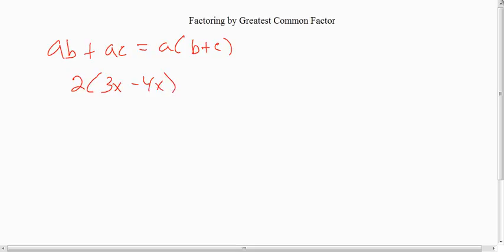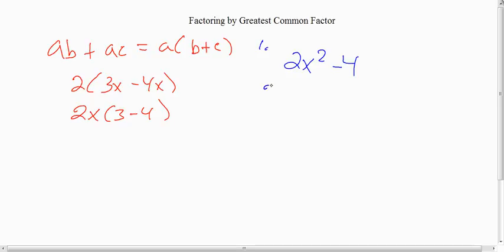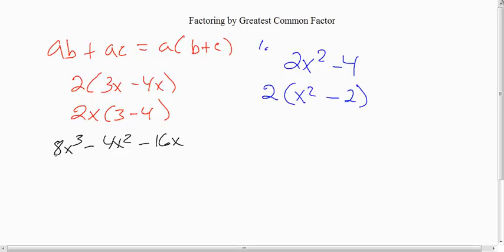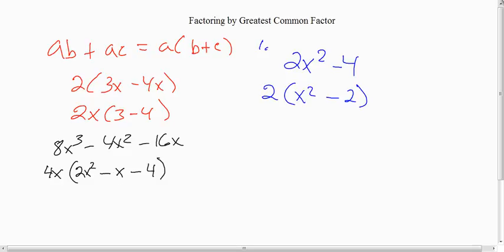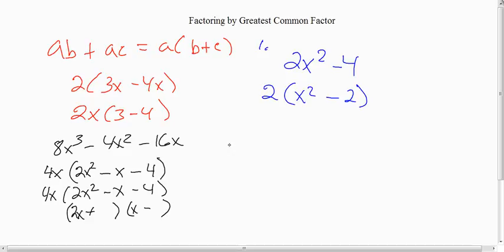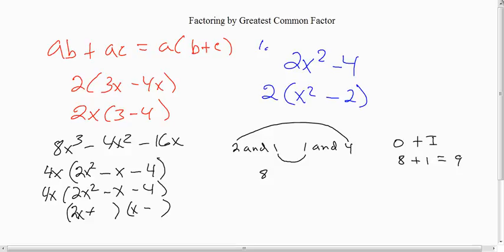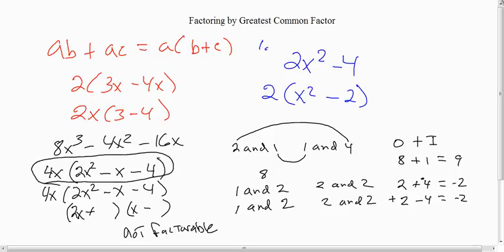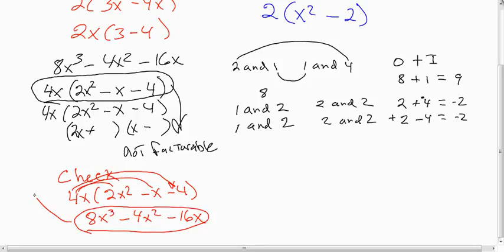Factoring by GCF Video 1